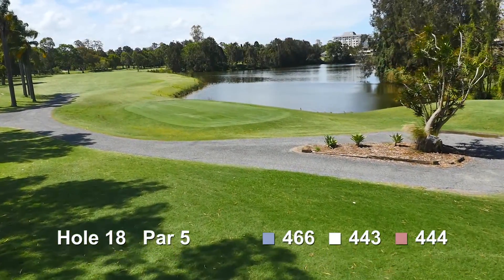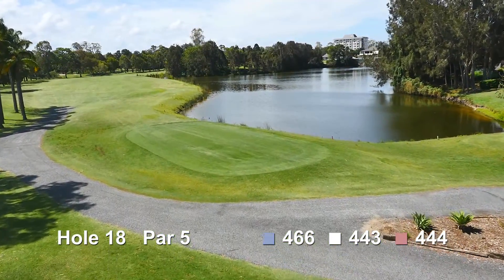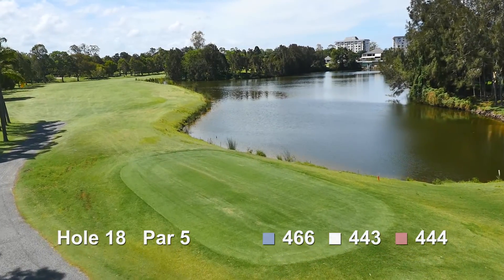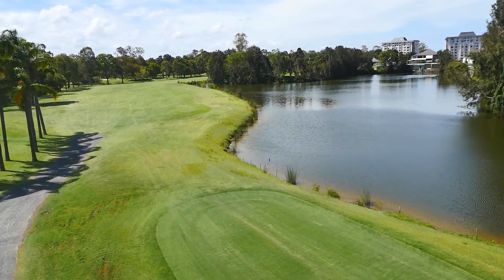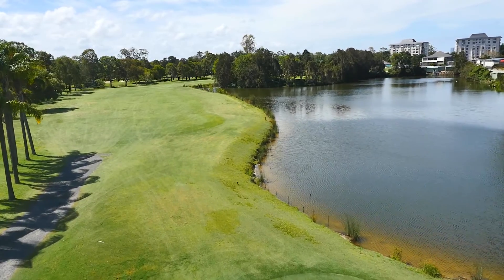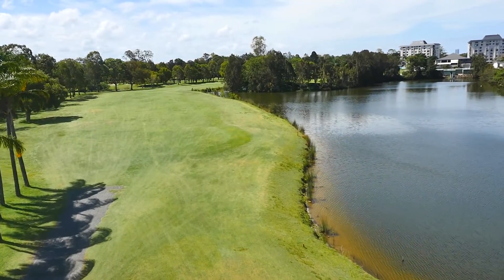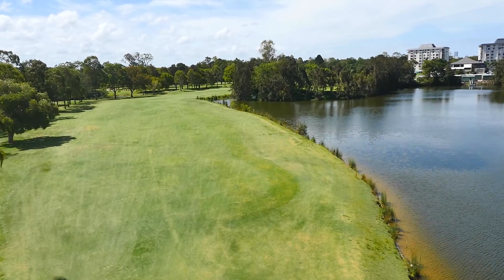Eighteenth Hole - Surfers Paradise Golf Club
Aerial view of the eighteenth hole at Surfers Paradise Golf Club.